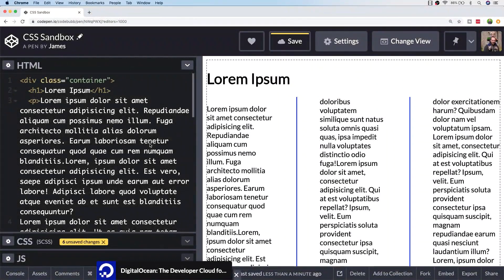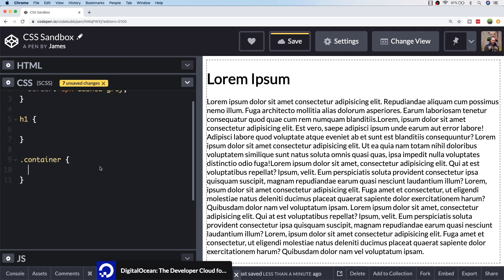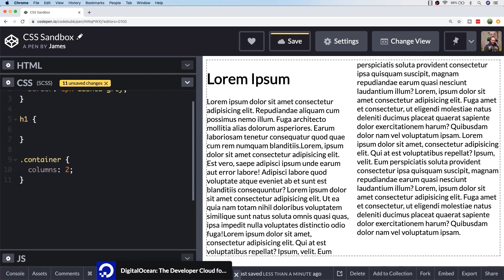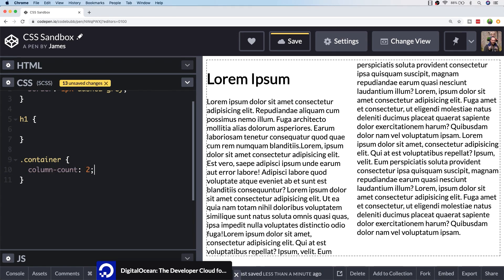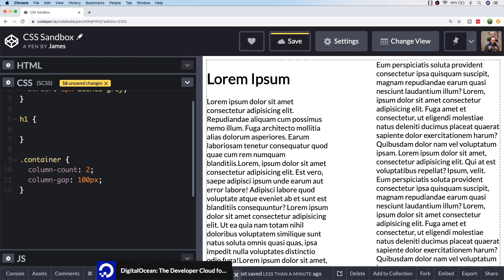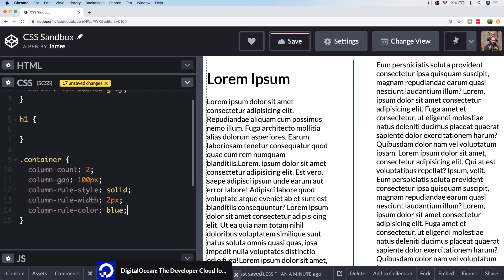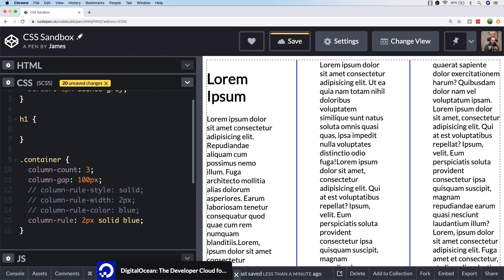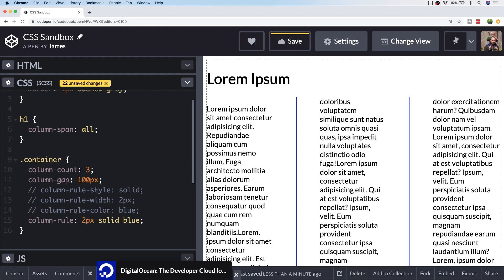How to create and use Columns with CSS Tutorial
In this video, we'll take a look at how to create and use Columns with CSS including the various different CSS properties that can control the appearance of columns.

So in the video, we'll see how you can use some in-built CSS properties that will allow to simply turn a block of text (say a paragraph tag) into a certain number of columns.

This can be quickly done with the CSS column property which, as you'll see in the video, can take either the number of columns you would like to see or a specific width for your columns with which CSS will calculate the number of columns to divide your text into.

Once you've understood how the CSS column property works, we'll go through some of the additional properties that are available which allow you to fine tune the appearance of the CSS columns.

There are several CSS column properties which will allow you to control the appearance of how the columns are presented.

There are CSS properties to control the column-gap, column-width and the ability to control the appearance of a rule that appears in-between the CSS columns with additional properties to control the width, colour and style of this.

I hope you enjoy this Junior Developer Central video on how to create and control columns using CSS.